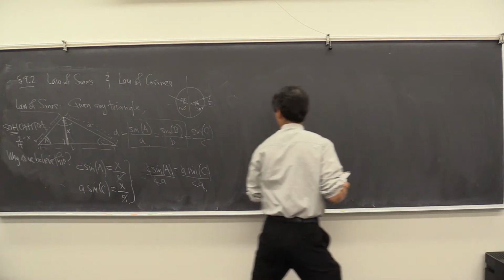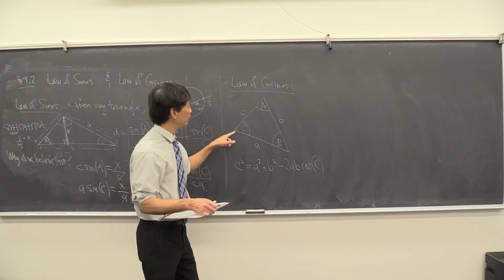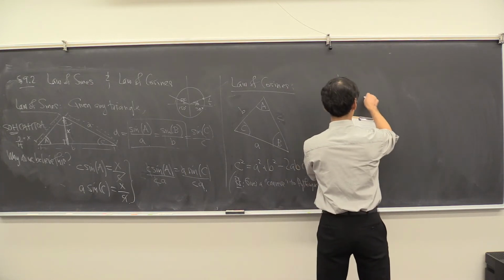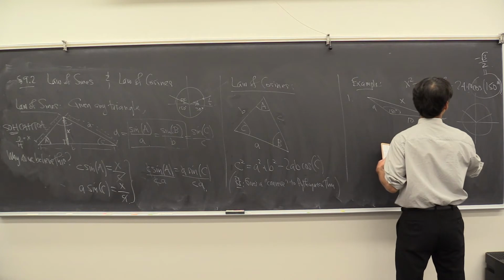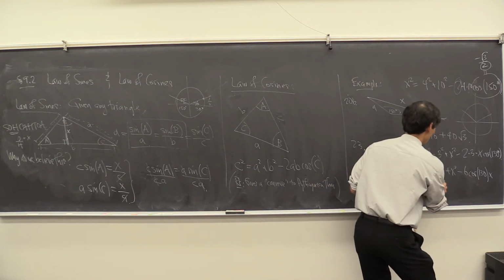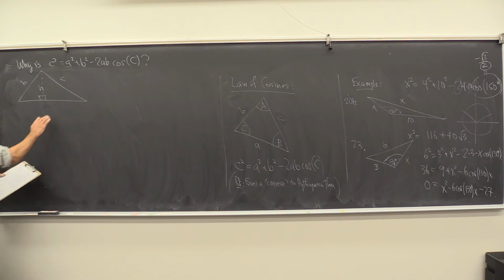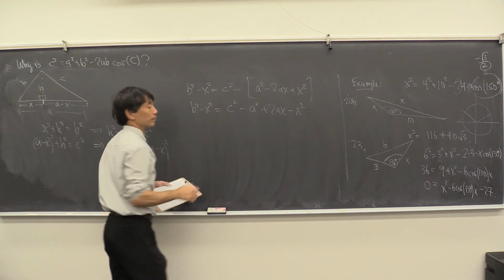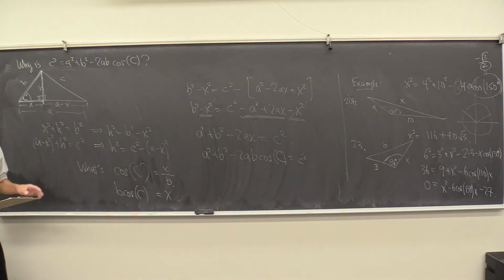The Law of Cosines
Statement of the Law of Cosines.  Comparison with the Pythagorean Theorem.  Two examples of using the law of cosines.  Why we believe the law of cosines.